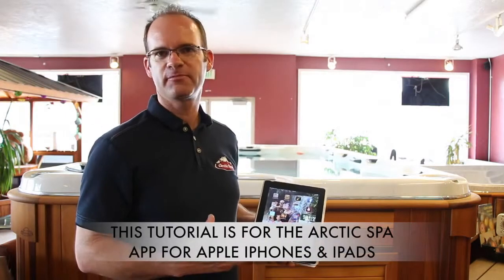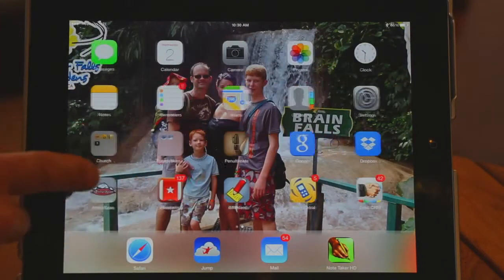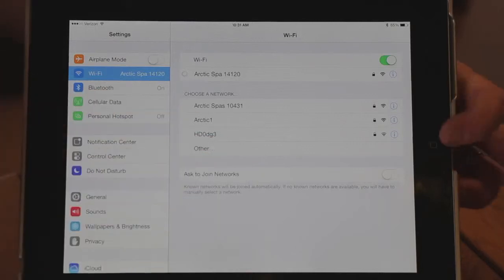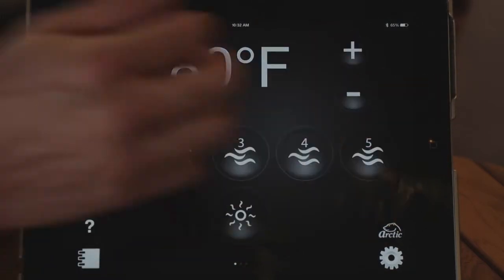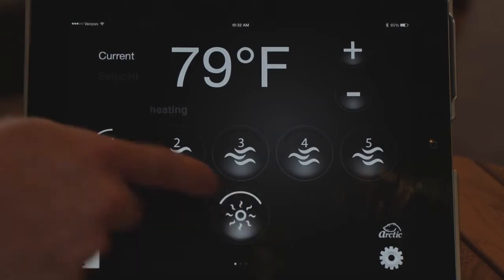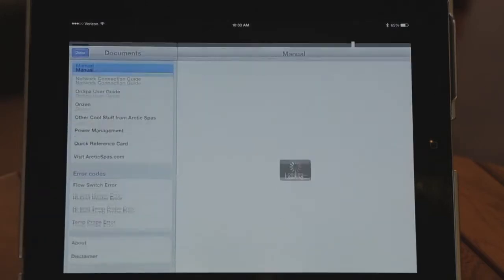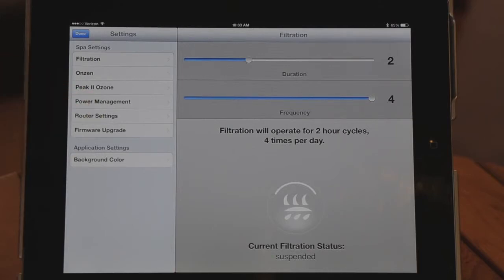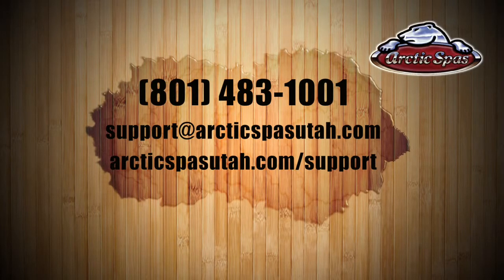Wifi App | Arctic Spas Tutorial Video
Learn how to install and use your Arctic Spa App for your Apple Iphone or Ipad.